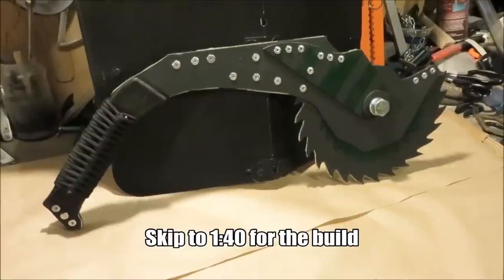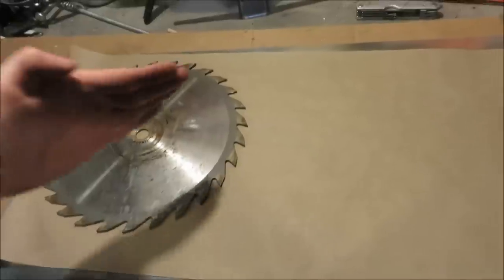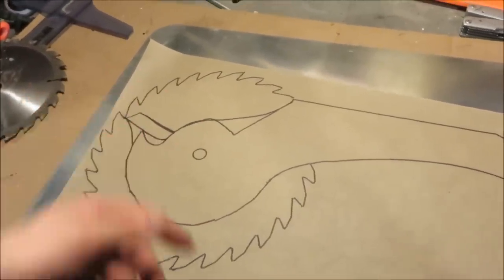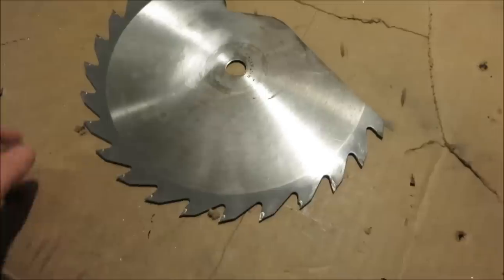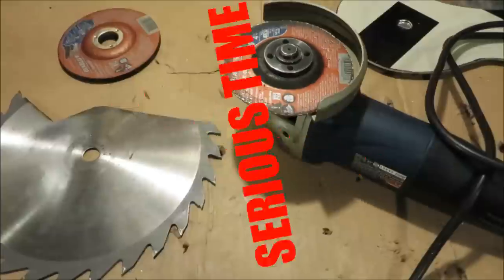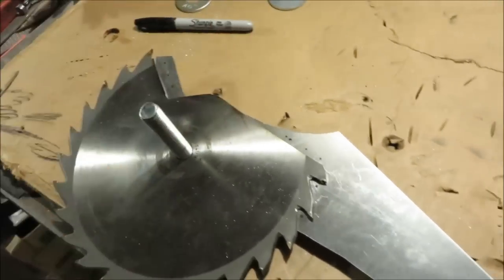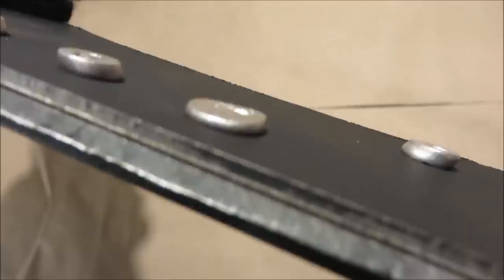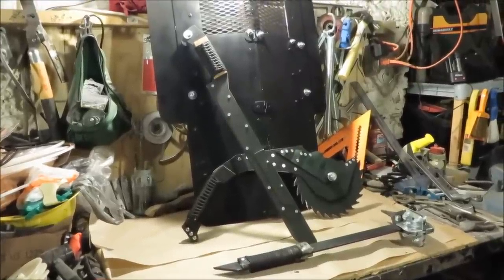How to Make: The Warsaw (Saw Blade War axe)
The final build (sort of) for my ZGB collaboration.